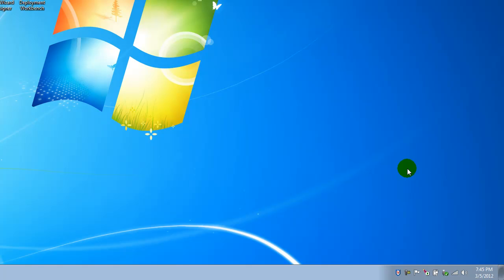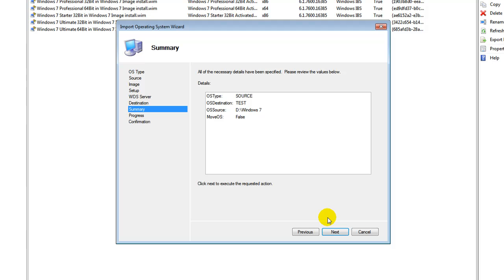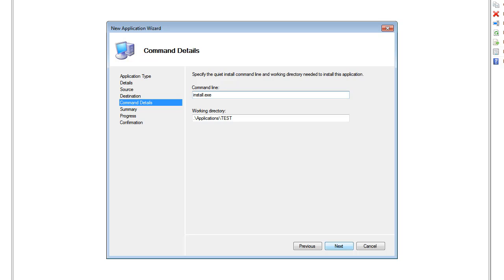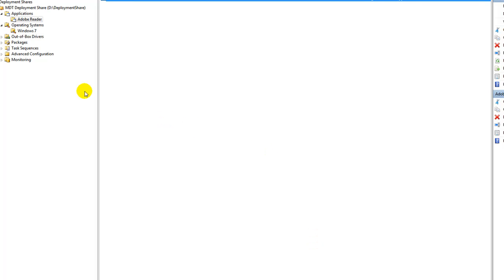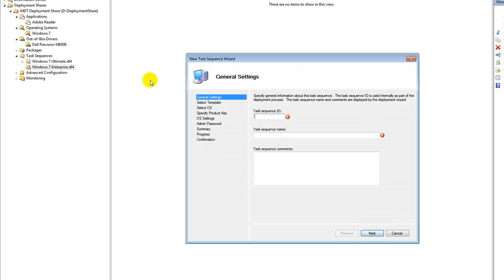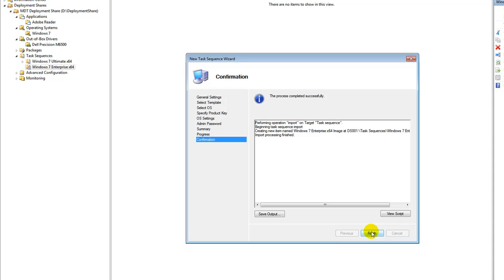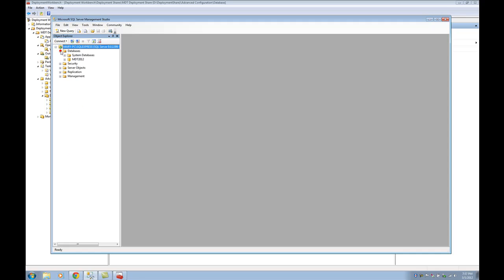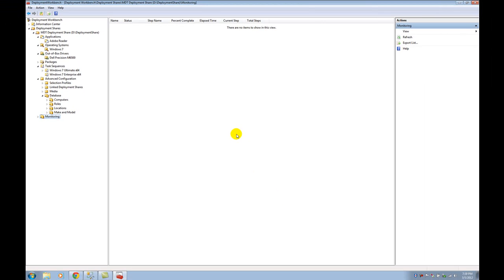Episode 2 - Installing MDT 2012 - Part 2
Here is the second part 2 of configuring MDT 2012 with Application, Operating System, and Drivers, Task Sequence and Database .